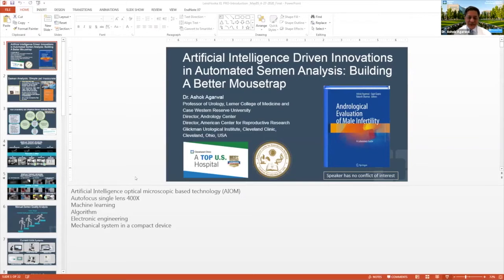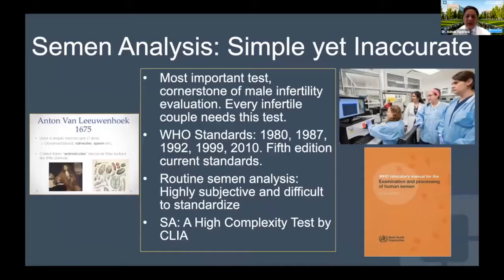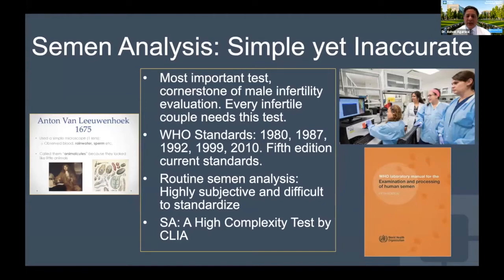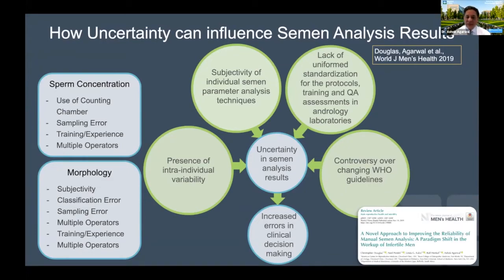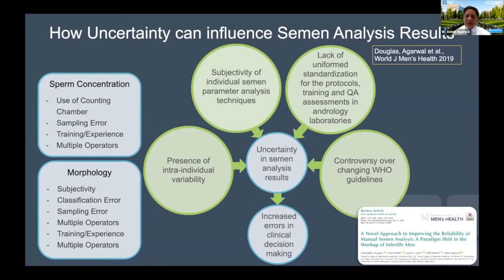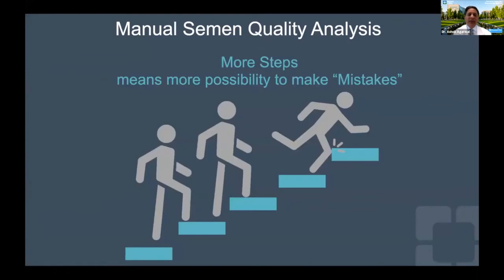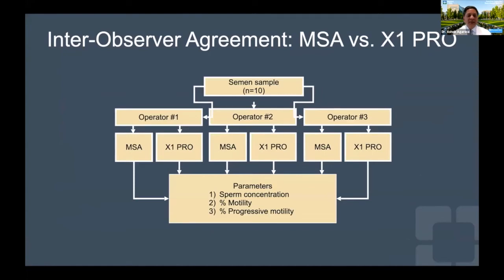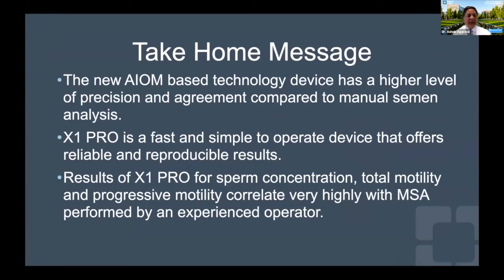Dr. Ashok Agarwal : AI Driven Innovations in Automated Semen Analysis Building A Better Mousetrap